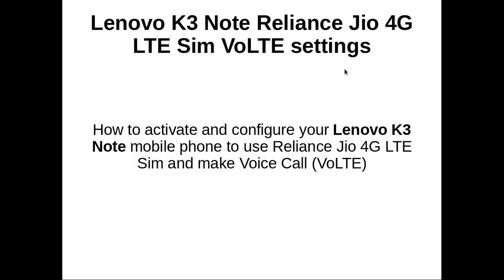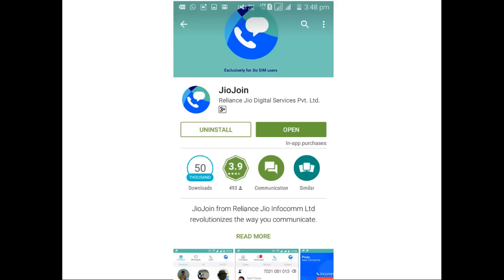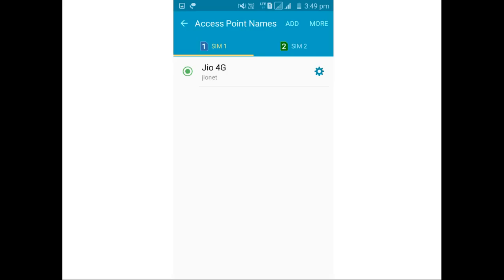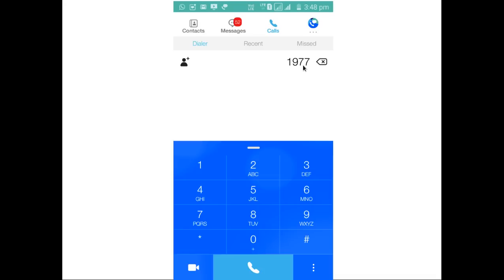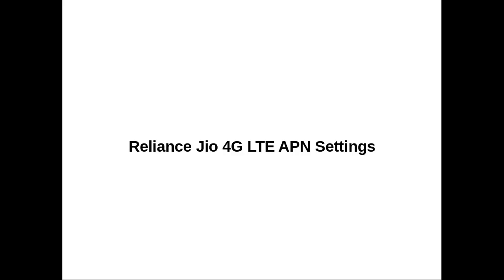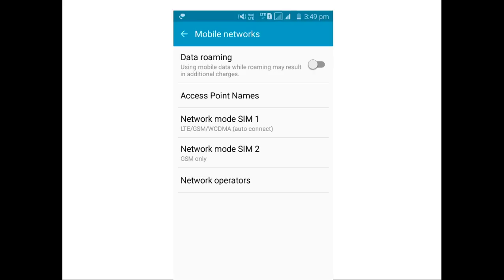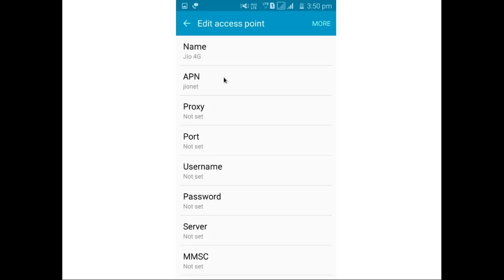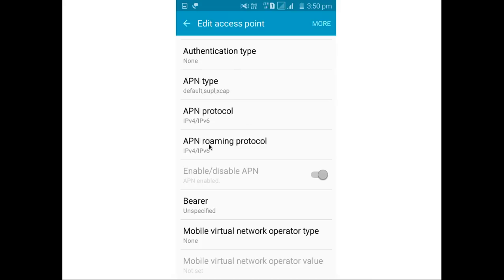Lenovo K3 Note Reliance Jio 4G LTE Sim VoLTE settings